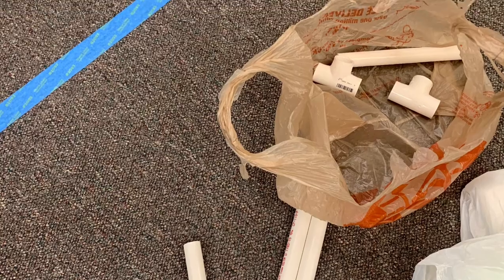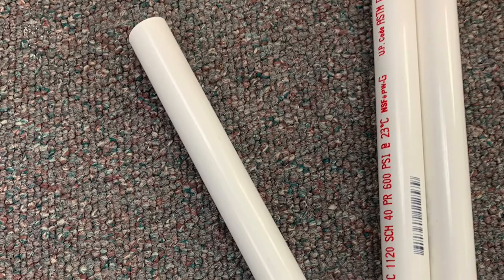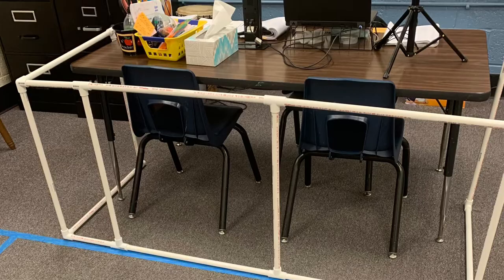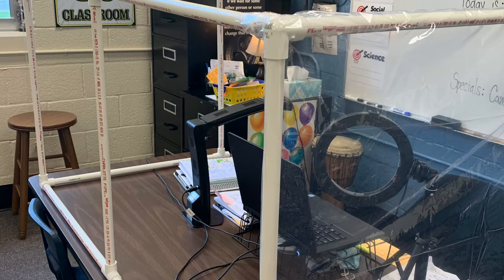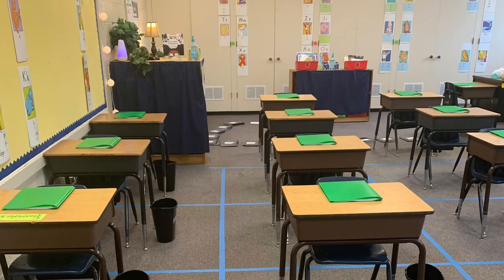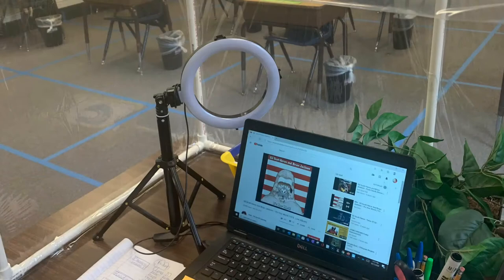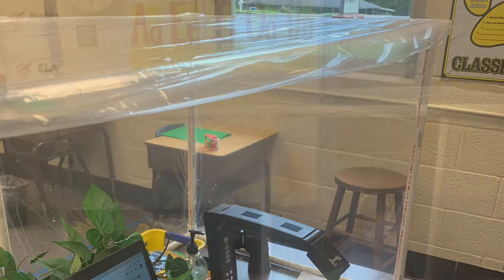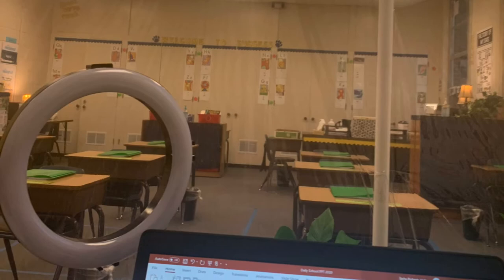Classroom Set Up 2020-2021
This is how I set up my classroom this school year. I hope you find it beneficial.